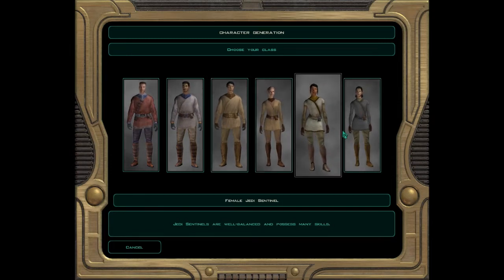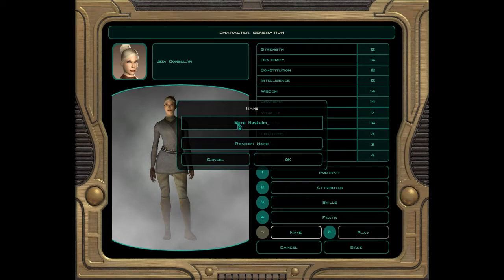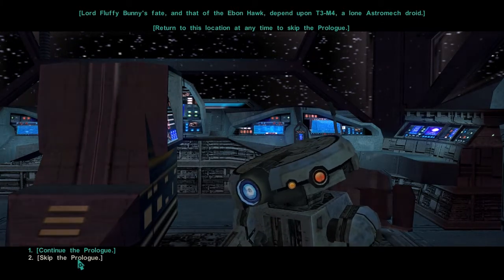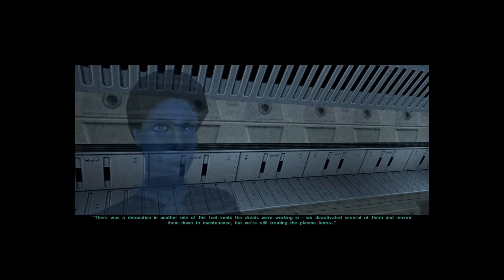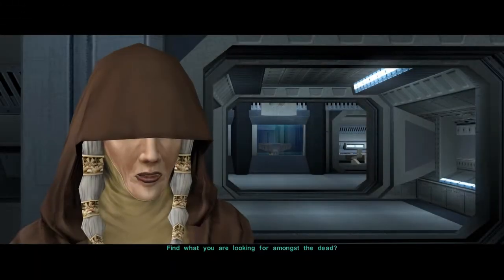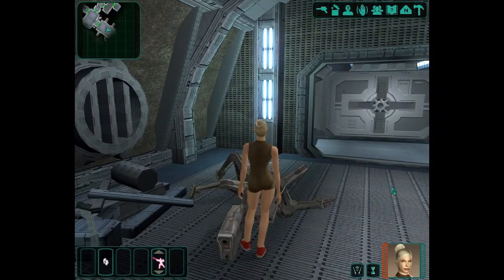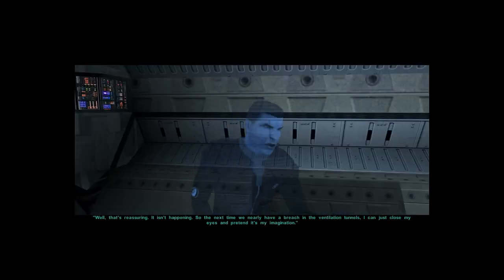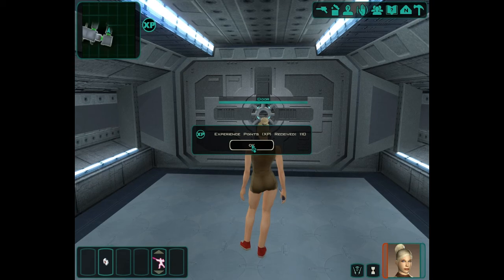Let's Play KotOR 2: Part 1 (Dark Side) - Awaken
It is time to play Star Wars: Knights of the Old Republic 2 - The Sith Lords!  We will be playing another dark-sided female but this time we are going with the class that focuses on force powers, the Jedi Consular.

In this part, we will create a character and start our journey!

To skip the storage room holologs, click this time: 28:56

Current Planet: Peragus
Gender: Female
Class: Jedi Consular
Alignment: Dark Side
Difficulty: Veteran